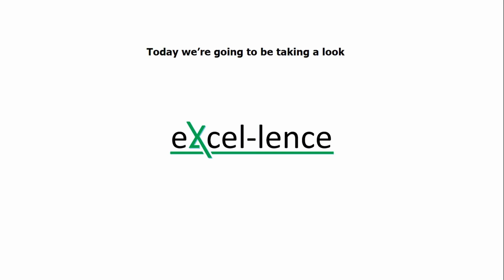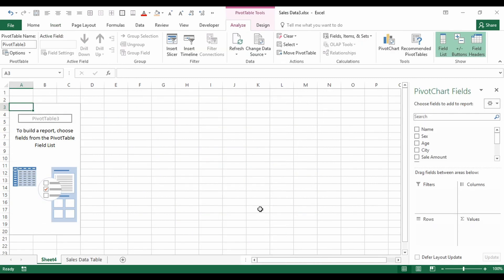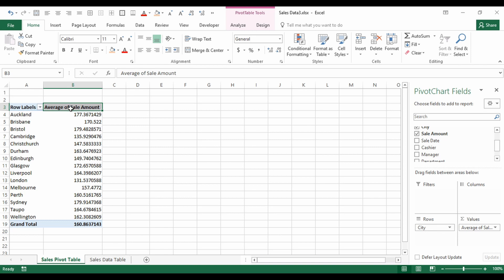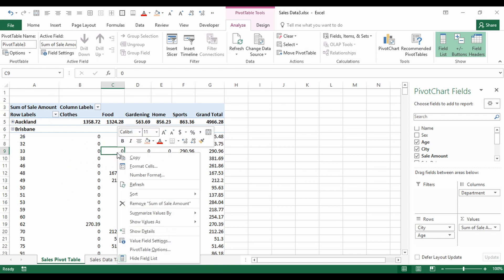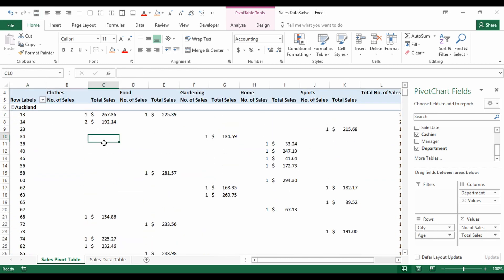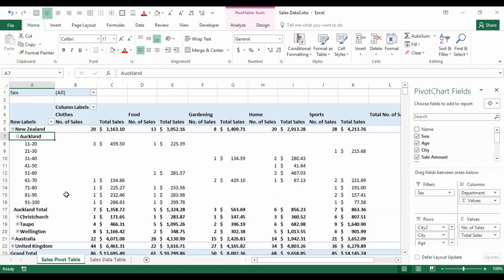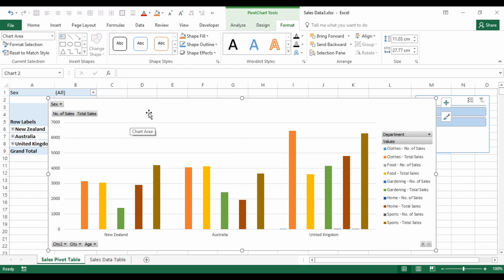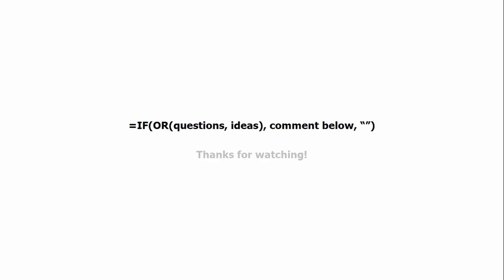Excel Pivot Tables Explained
An in depth tutorial on how to set up and use Pivot Tables!

Sections:
Why use a Pivot Table - 00:08
Creating the Pivot Table - 01:41
Adding information - 03:28
Navigating the Pivot Table - 06:47
Two Dimensional Pivot Table - 07:25
Editing a Pivot Table - 09:00
Grouping - 10:33
Filters and Slicers - 12:42
Pivot charts - 15:14

This video gives highlights the benefits of using Pivot Tables and gives a detailed step by step tutorial on how to set a Pivot Table.

Want to try it yourself?? See the link below for a copy of the Excel worksheet that I used in the video